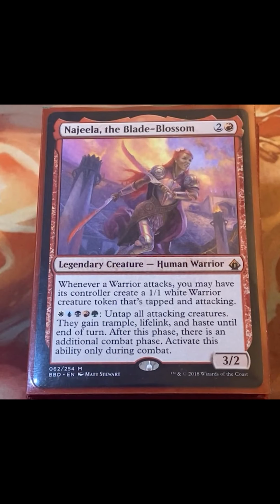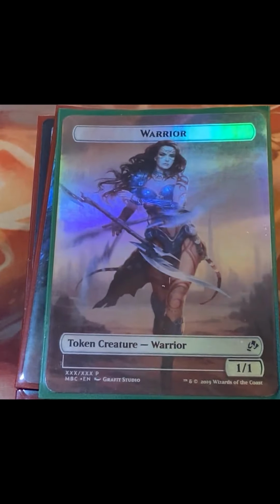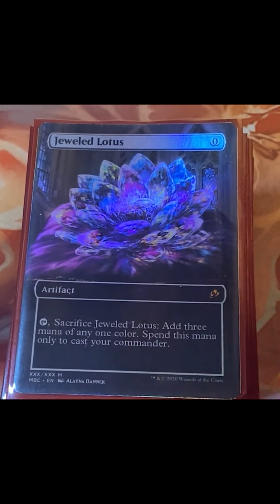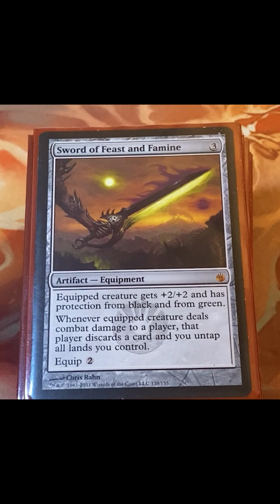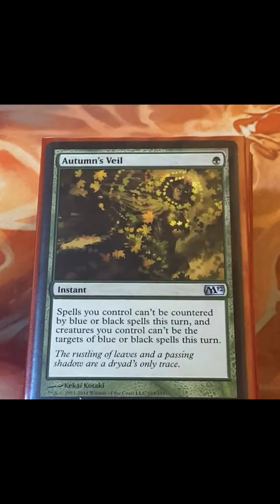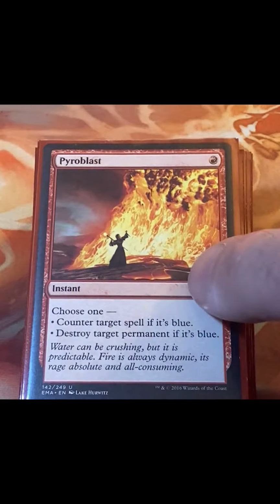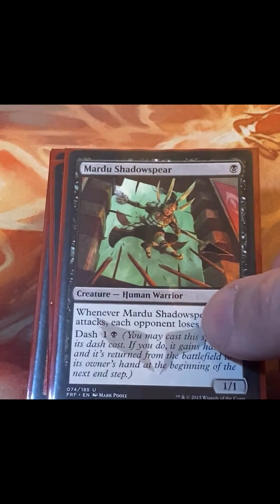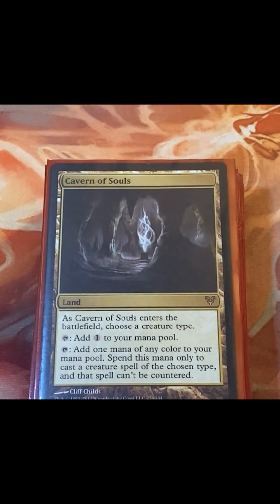Najeela The Blade Blossom CEDH Deck Teck!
📺 Welcome to the official channel of Commander's Crypt: New Orleans.

 We are a bunch of Warlocks from the Gulf Coast that are creating YouTube content and a community of like minded individuals to share ideas and information and to help each other out in real life. Please join if you like strategy games, Swords and Sorcery, science fiction and new technology.
🎨 Written, voiced and produced by COMMANDER'S CRYPT NEW ORLEANS

Thanks Everybody